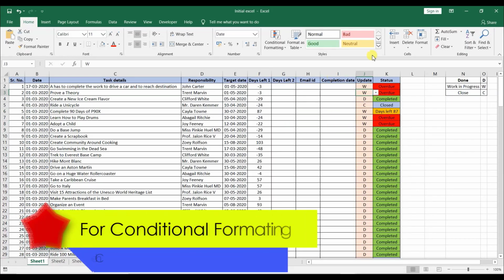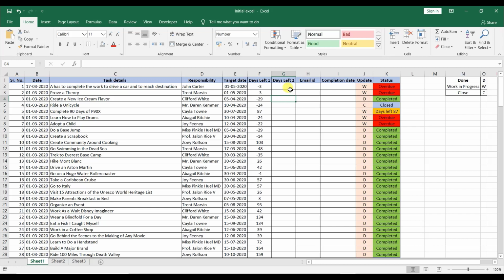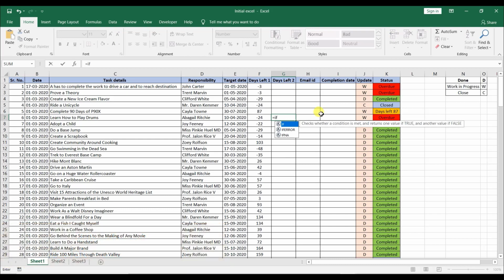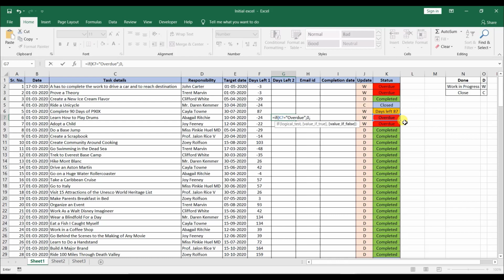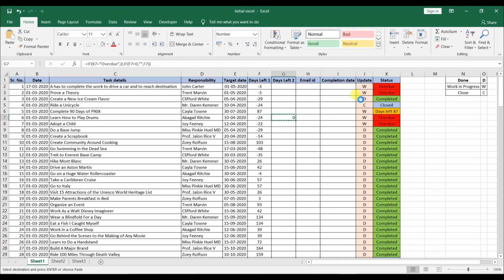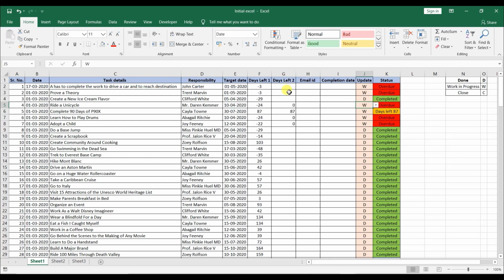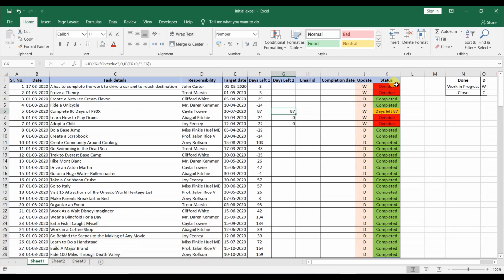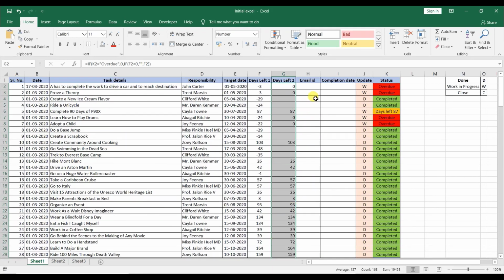if - Nested if | Shoot email from excel | Part 2 | Lesson 12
Checkout earlier video of if & Nested if for detail understanding.

Best Videos -